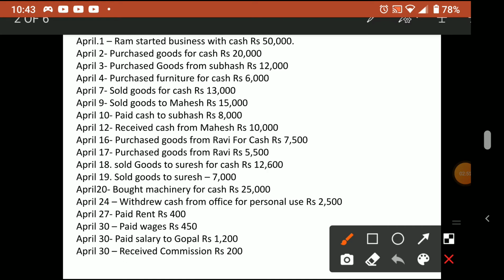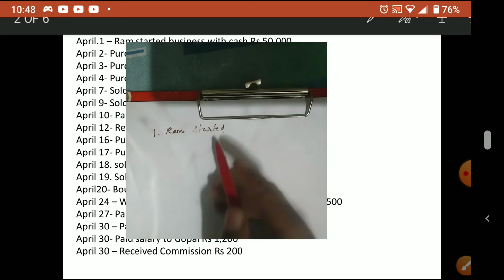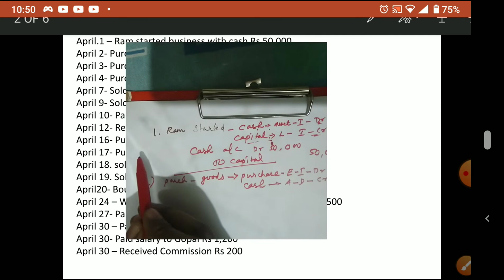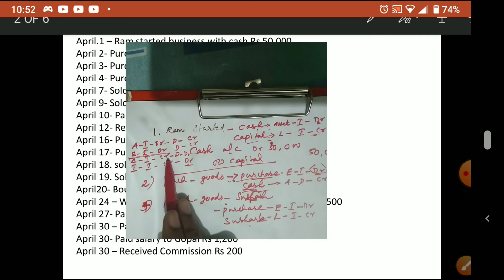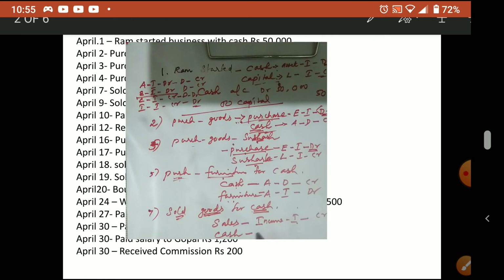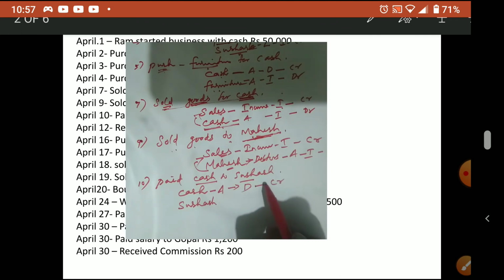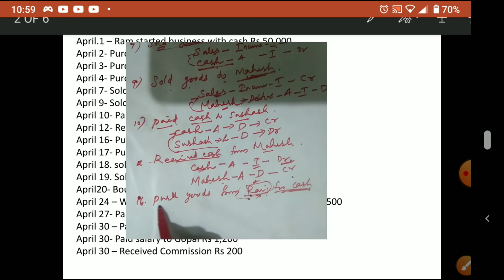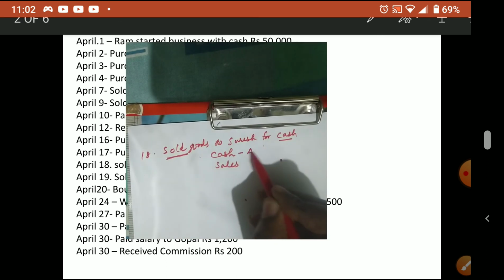Class XI Accountancy - Journal entries part 1